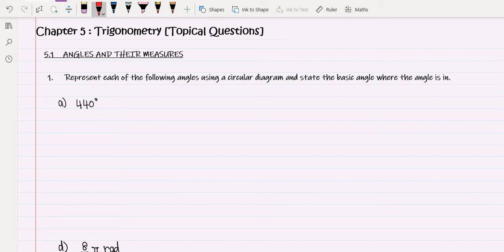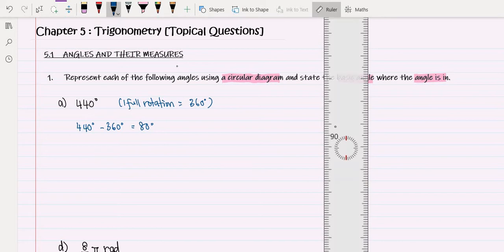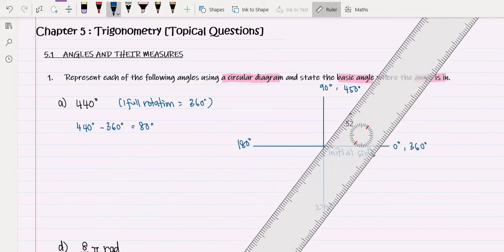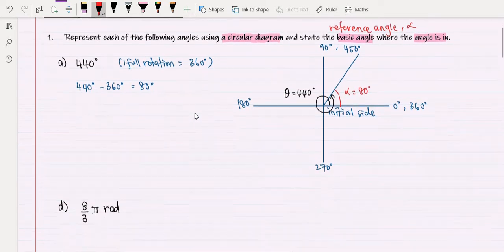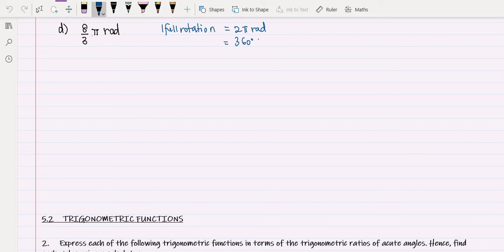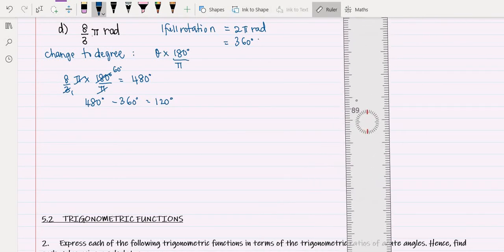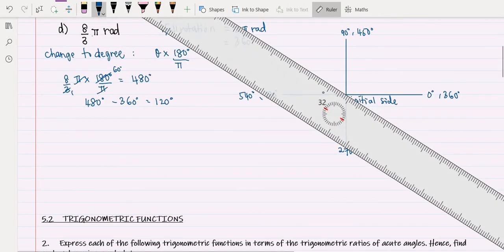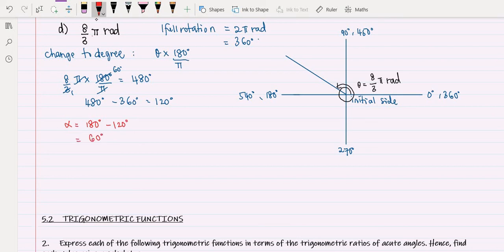DM015 | Topical 5 Trigonometry | Question 1 [Part 1]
How to solve when the given angle is a positive angle.